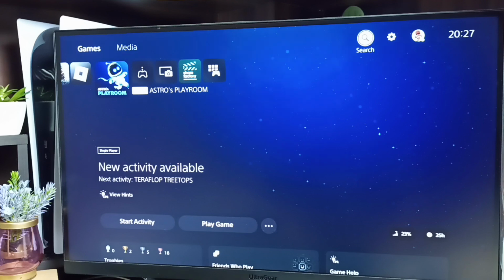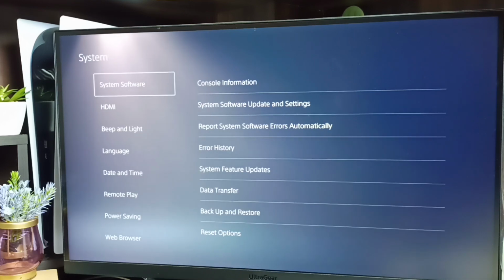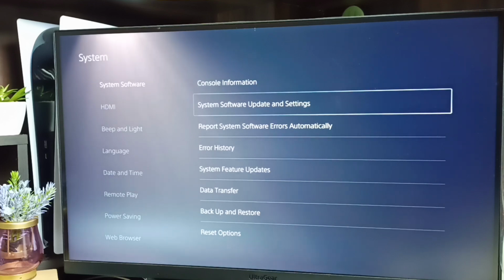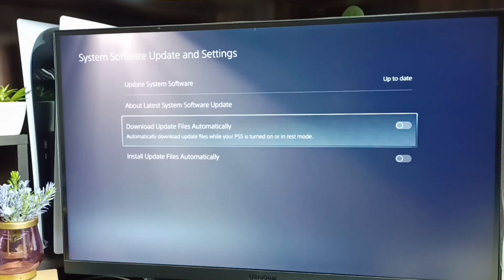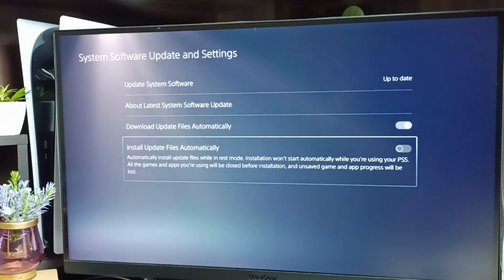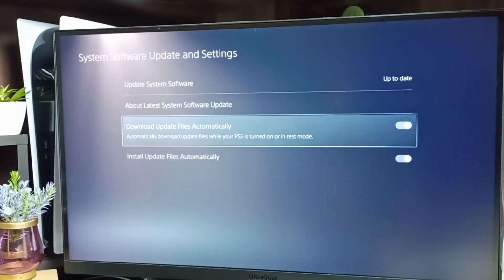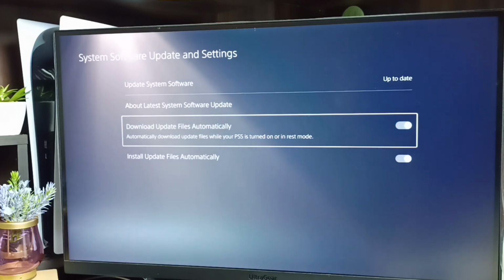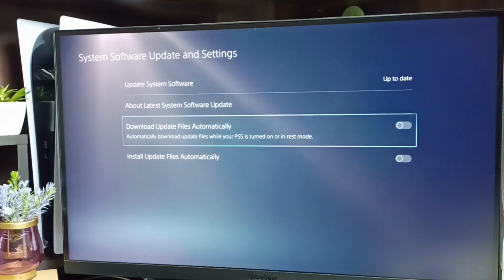How to Enable or Disable Auto System Software Update on PS5 Sony PlayStation 5